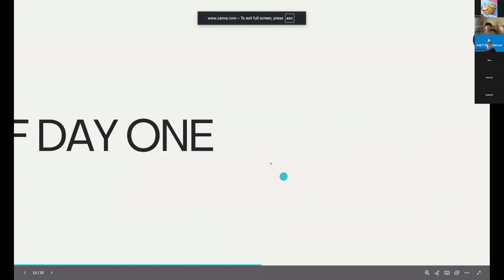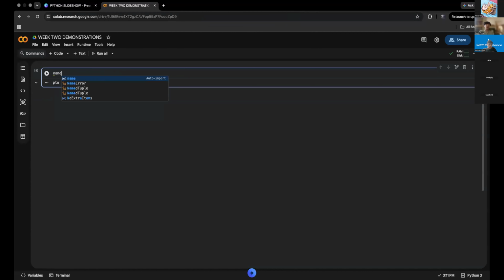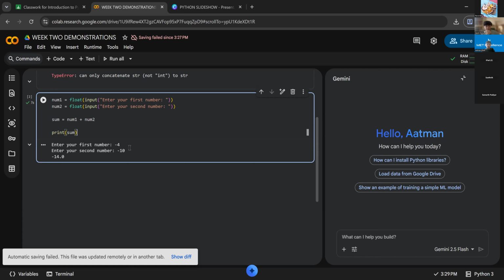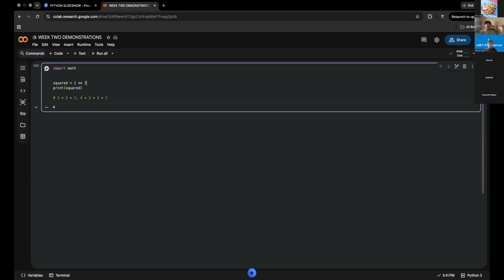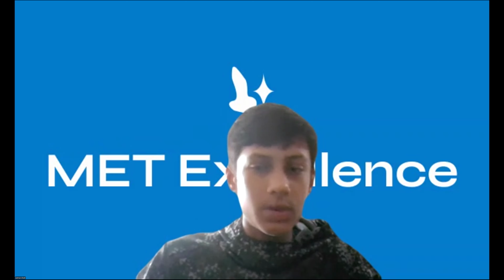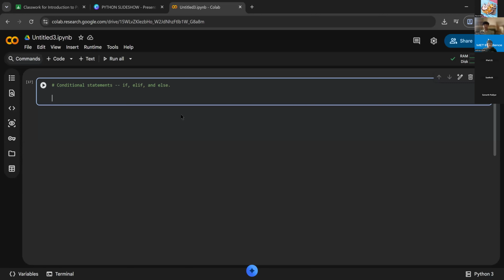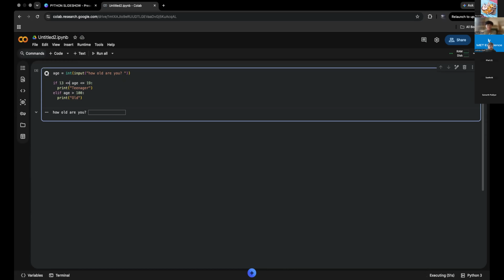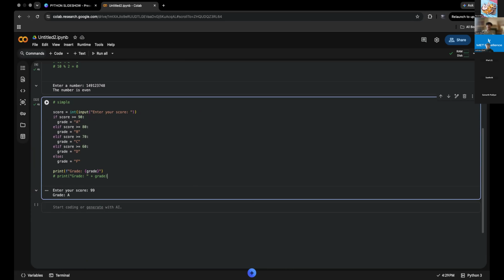Intro to Python 2026 Class Two